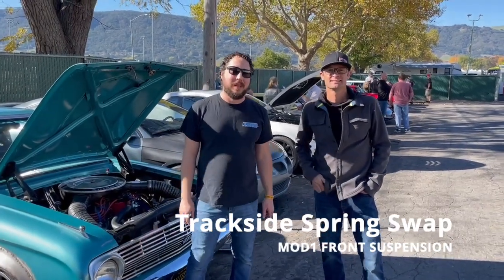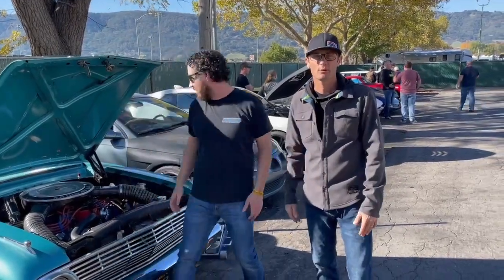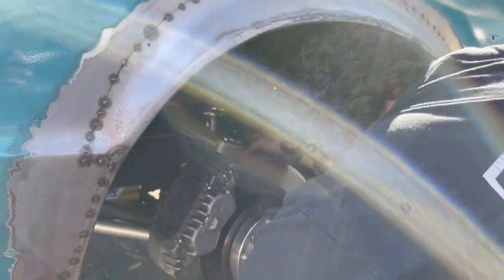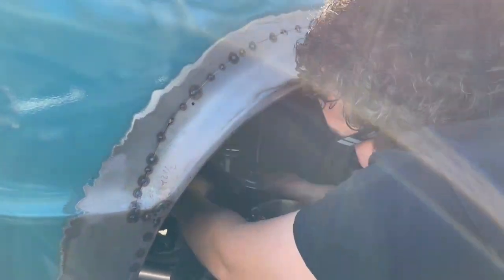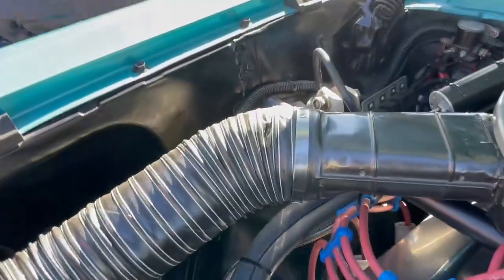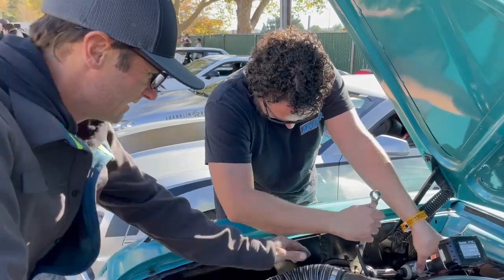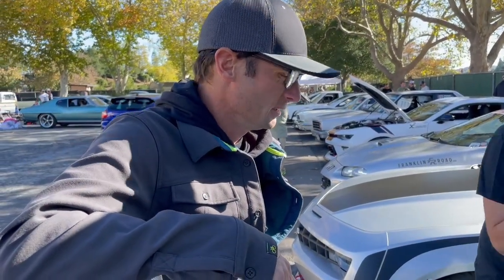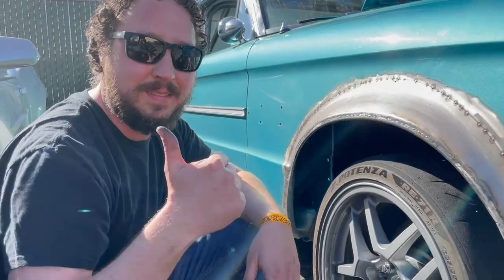10 Minute Spring Swap on a MOD 1 Front Suspension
MMI engineer Craig texted me before this Goodguys event asking if I would be interested in doing a live spring swap on his MOD 1 equipped Falcon. Using a couple of basic tools the swap was done in just under 10 minutes. We want to encourage our customers to explore the adjustability of their suspensions. Don't be intimidated, explore, learn, and have fun with it.